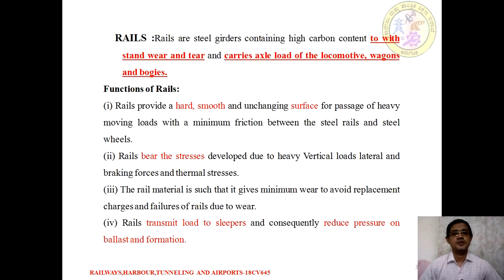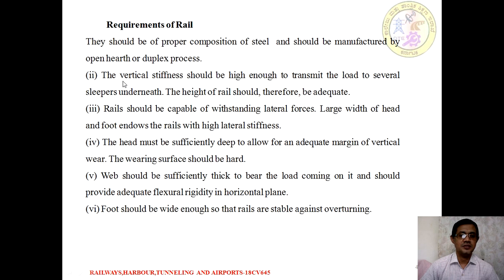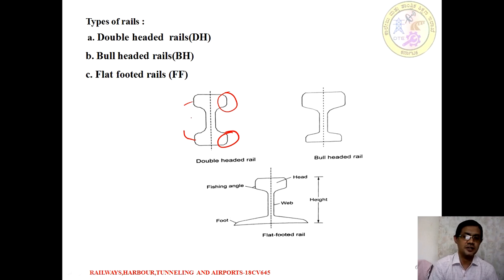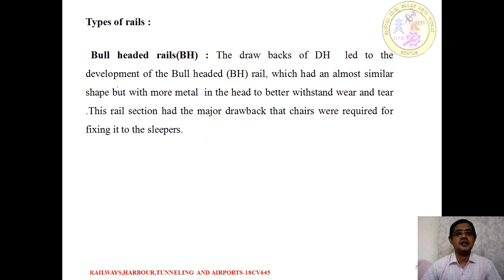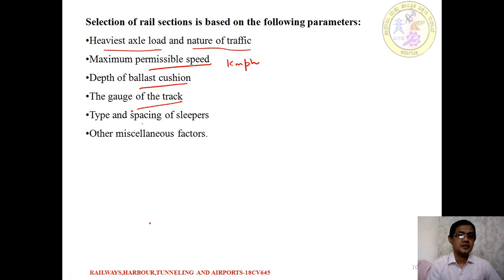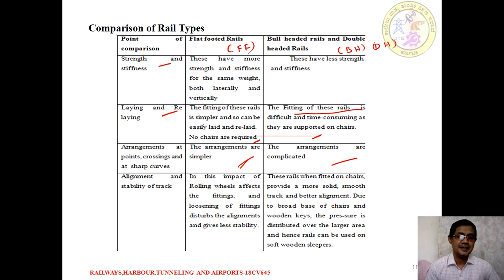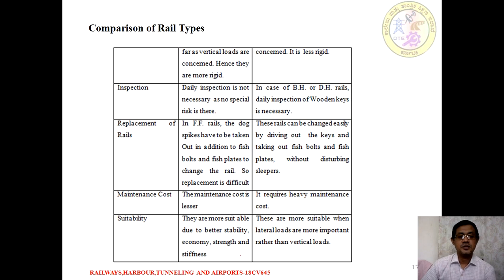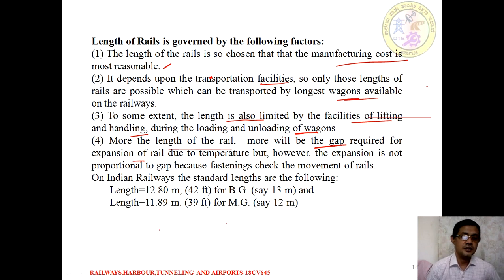CV 18CV645 Module1 Session 3.0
Module 01RAILWAY PLANNING  Session #3.0 Rails